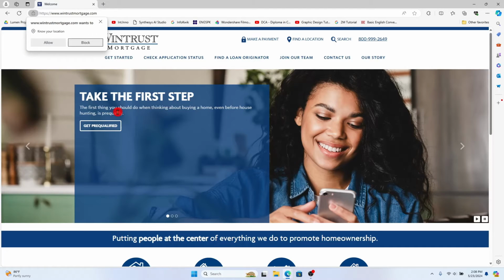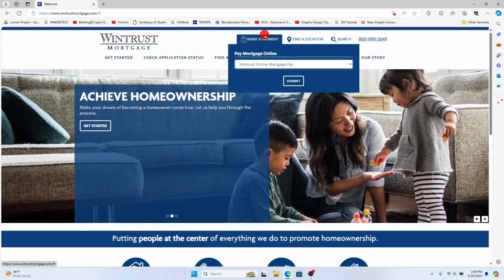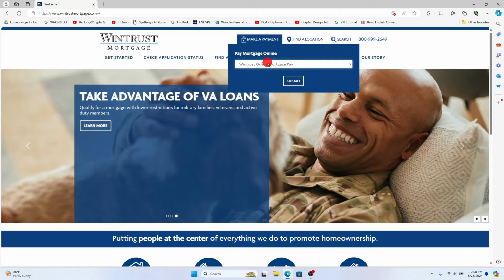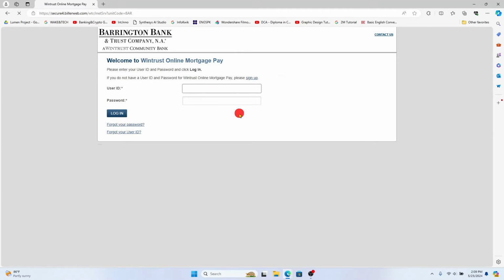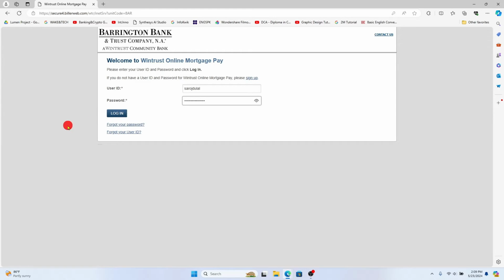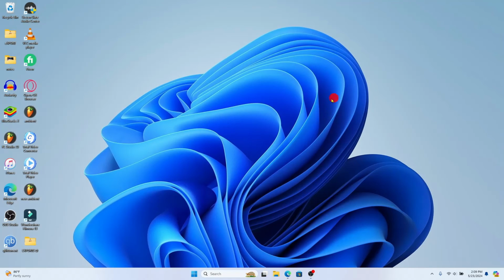Login Wintrust Mortgage: How to Sign in to Your Account on Wintrust Mortgage? 2024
Take charge of your mortgage management journey by mastering the login process for your Wintrust Mortgage account! In this comprehensive tutorial, we'll guide you through the straightforward steps of logging into your account, ensuring you have convenient access to essential information and tools to stay informed about your mortgage.